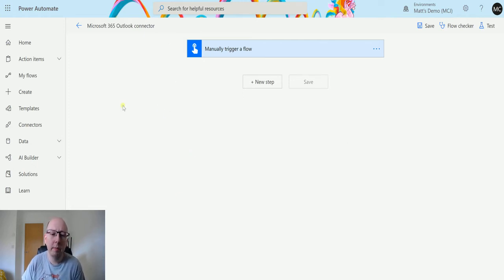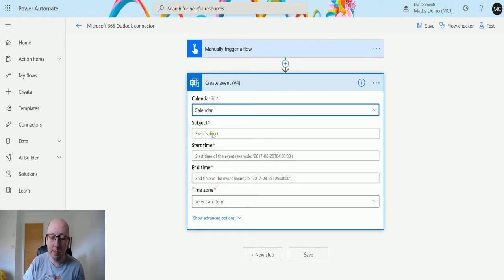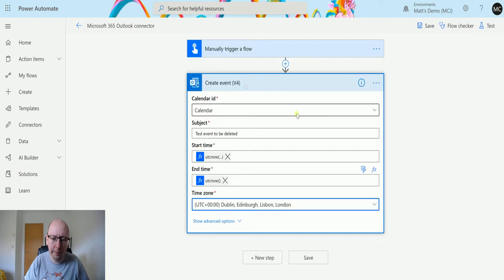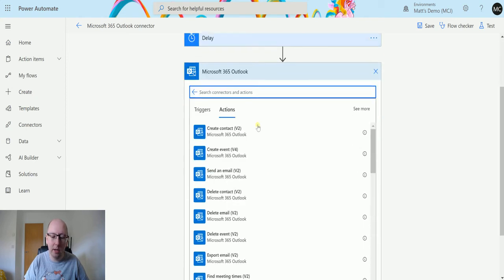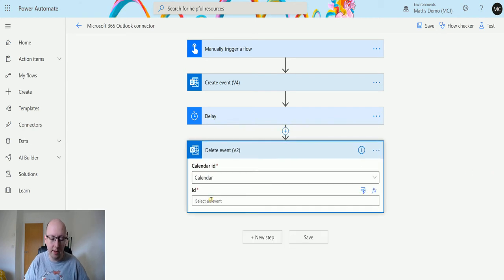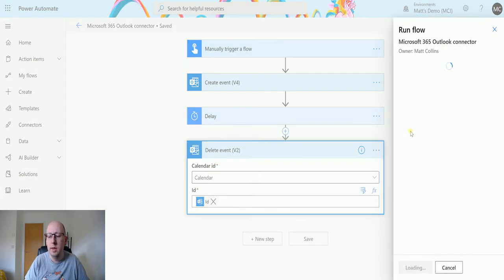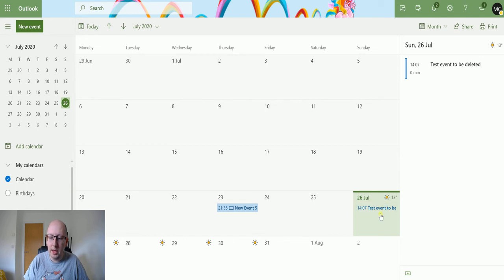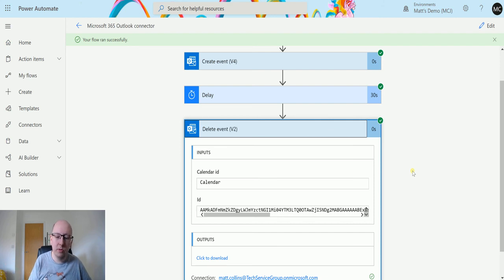Microsoft 365 Outlook Actions: Delete Event (V2)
In this video, I go through the Microsoft 365 Outlook Action - Delete Event (V2). Power Automate is a powerful automation and integration tool with over 300+ data connectors.